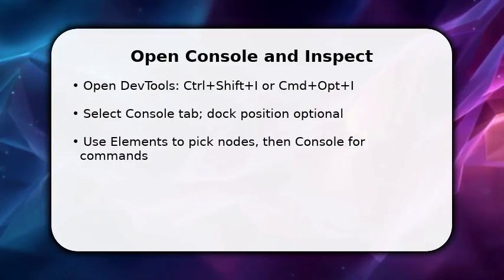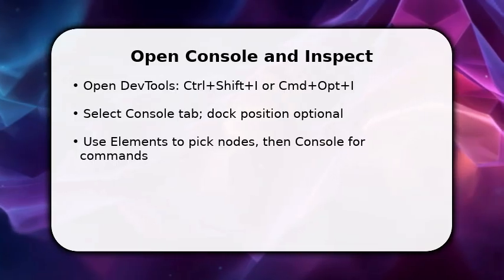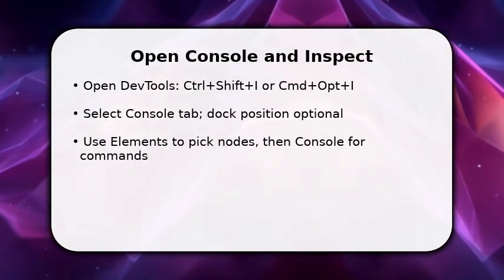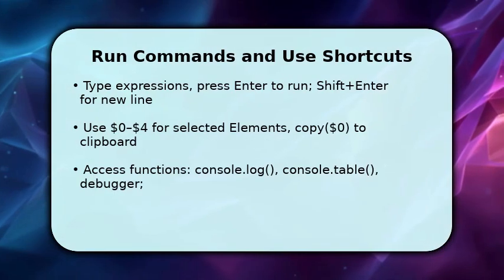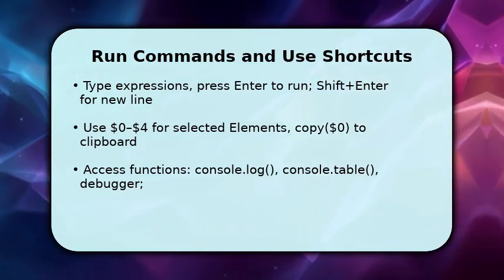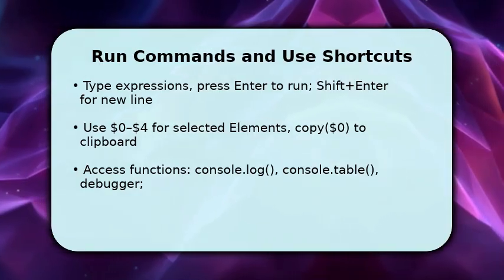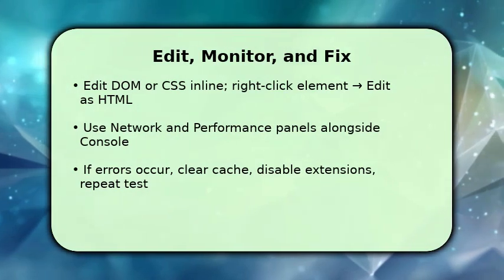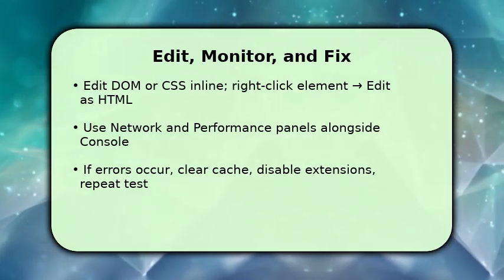How to Use Chrome Console (easy Method)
Dive into the world of web development as we simplify using Chrome's built-in console. This video will guide you through an easy method to access and utilize your browser for debugging, inspecting elements, and executing JavaScript commands directly on websites.